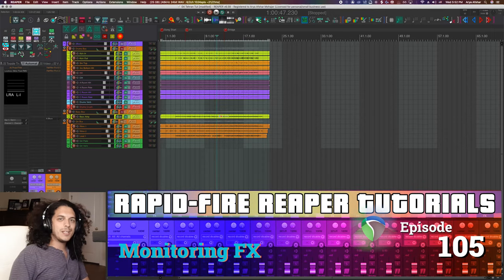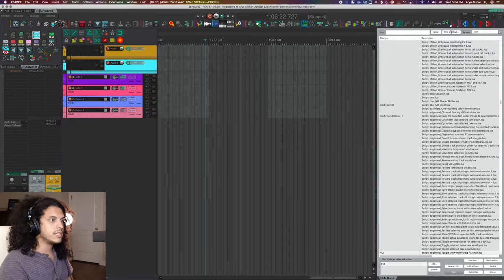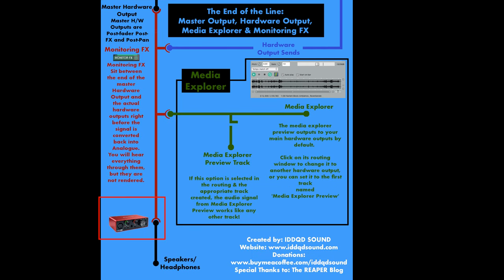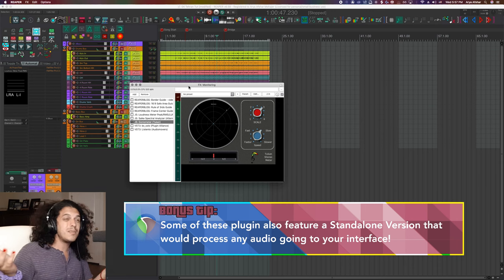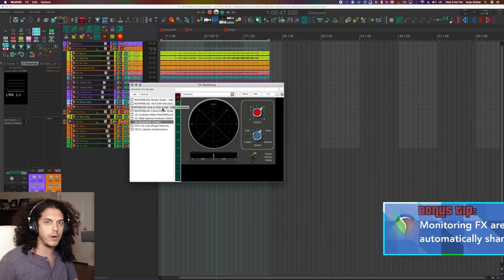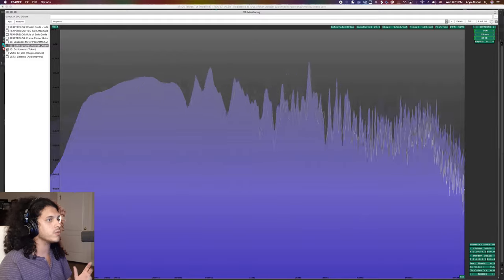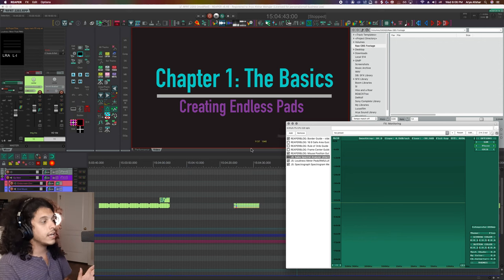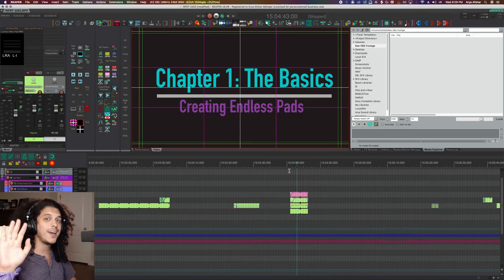Monitoring FX in REAPER Explained (Rapid-Fire REAPER tutorials Ep104)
Hey folks!
 Been a while since we’ve done an episode of Rapid-Fire REAPER tutorials, but today it’s back and we’re covering Monitoring FX! It’s a feature that I believe is exclusive to REAPER and I’ll show you how to use it, and what Monitoring FX I use in my projects!

Chapters:
0:00 Intro
0:24 How to Open Monitoring FX
0:53 2 Ways to view Monitoring FX
1:29 Where do Monitoring FX sit in the REAPER Signal Path?
2:19 Benefits of Using Monitoring FX
3:56 Plugins I have in my Monitoring FX Chain
5:28 Video FX in your Monitoring FX Chain
6:10 Outro